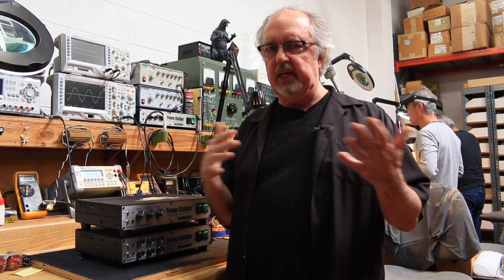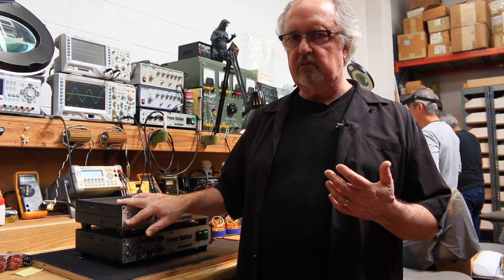POWER STATION: WHAT IS FLAT?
This is the third video in a new series where we take our most commonly received tech support questions and attempt to answer them in as succinct a manner as possible.

The Fryette Power Station® – a new amplifier attenuator and re-amplification solution, offering players intuitive and precise control over amplifier volume, distortion behavior and a wide range of highly refined tonal qualities previously unavailable from any single attenuating or re-amping product.

Built on decades of experience producing the finest all-tube power amps available, the Power Station is a practical and highly functional tool that solves problems frequently encountered in live playing and recording environments. It beautifully accentuates the inherent qualities of any amplifier and allows your amplifier to breathe and dynamically respond to your playing technique the way a great guitar amp should. The Power Station is designed to be transparent, user friendly, reliable and ultra-responsive to a wide array of guitar amplifier and speaker types. It also integrates seamlessly with any combination of internal and external speaker configurations.

The Power Station also excels as a power booster, something that no other attenuator can do. Just as you would connect a big amp to reduce output volume, the Power Station can also be used to boost the output of a small amplifier. Imagine taking your mini-amp or small vintage combo to a gig and having enough power to be heard without sacrificing feel and tonal quality. It is not only possible, but easy and fun!

Finally, your Power Station functions as a versatile silent reactive load for direct recording by simply connecting the Balanced or Unbalanced Line out to your recording interface.

Music and guitar dude = Joe Gamble